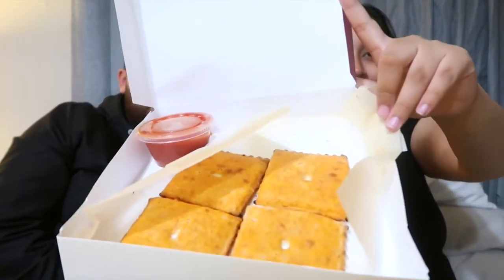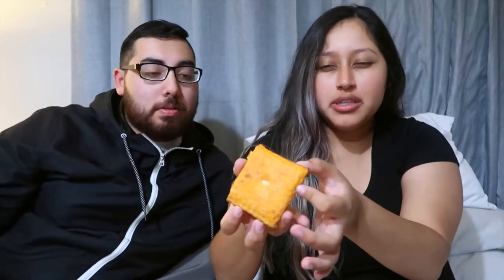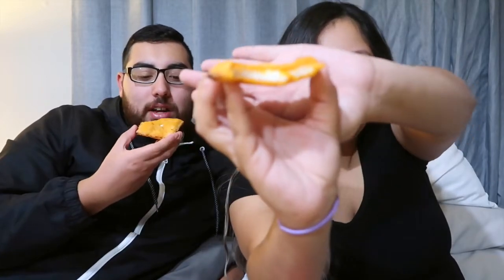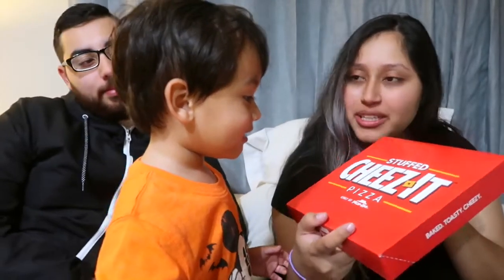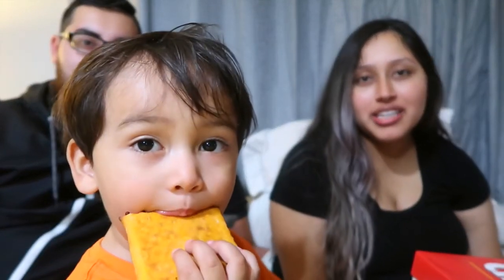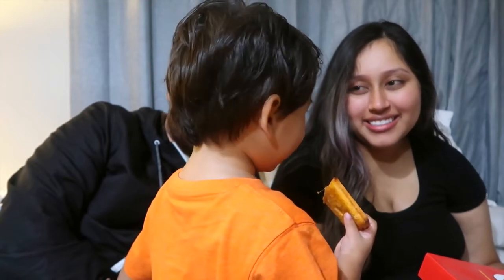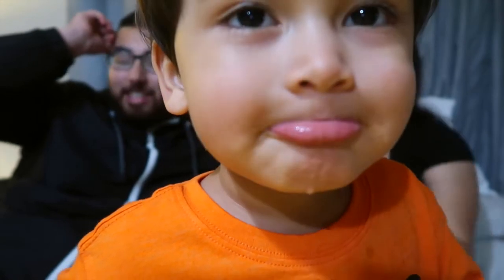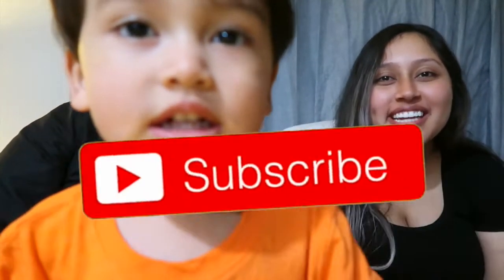TRYING PIZZA HUT STUFFED CHEEZ-IT'S PIZZA! (Taste Test) | VLOGTOBER DAY 12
Heres a quick taste test of us trying Pizza Hut's stuffed cheez-it pizza! Hope you enjoyed and leave suggestions down in the comments!

V L O G T O B E R    P L A Y L I S T 🎃:

CHECK OUT MY  R E G I S T R I E S 💜💜💜:

p r e g n a n c y   p l a y l i s t:

Creator Kit

Camera Battery

Battery Charger

Camera Cover

Camera Screen Protector

SD Card

Hand Tripod

Portable Tripod

Car Camera Mount

External Hard Drive